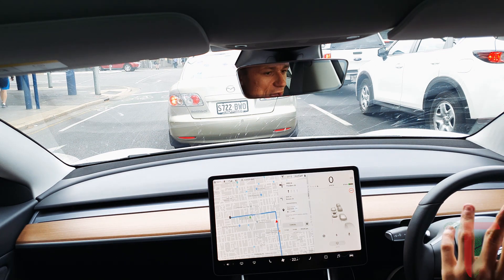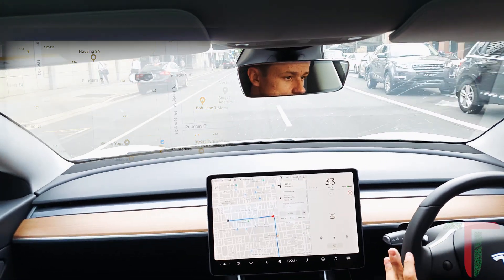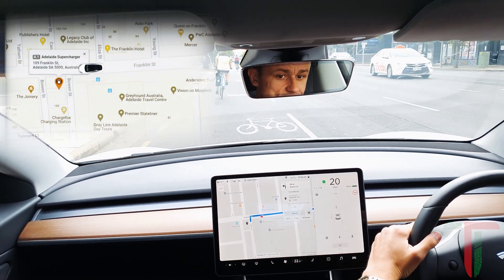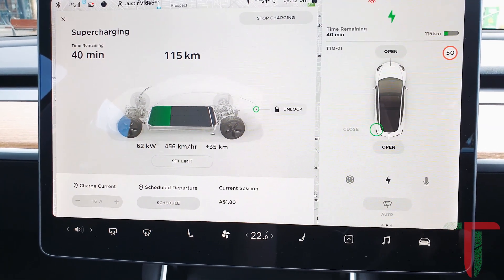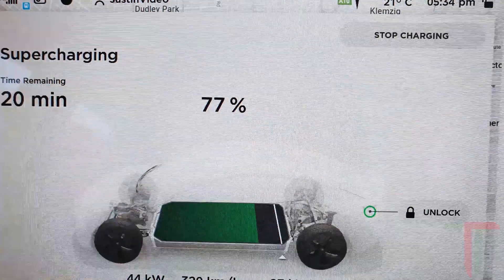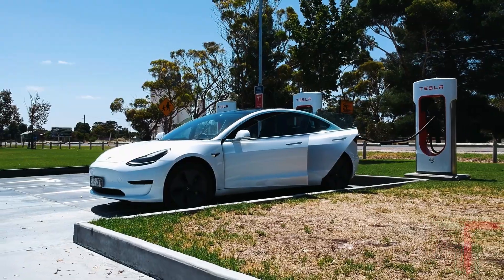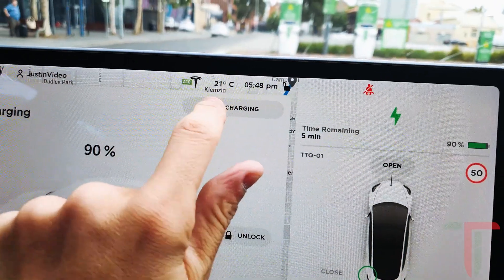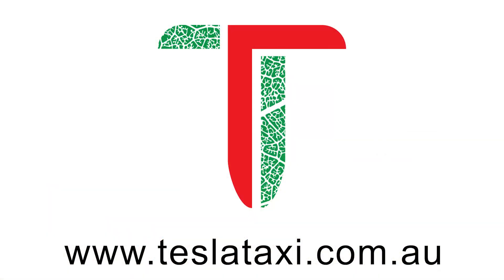Trip Down South - Adelaide Supercharger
Hi all Tesla Owners, Renters and Enthusiasts,
So we made the trip from Melbourne to Adelaide covering all four Superchargers. The Superchargers that we will be covering are Ballarat, Horsham, Keith and finally Adelaide itself. With this Supercharger (Adelaide, last charger) we arrived with approx 18% of battery left over from the Keith Supercharger. When we plugged it in it went from 18% to approx 30% within 5mins. However with saying that, when we arrived at the Supercharger there was a second vehicle already charging at that station we plugged in to. Therefore, we recieved only half the speed it was meant to be charging at.  We then came back in 20mins and the charge was at roughly %80%. This is the first time we have been to the Adelaide Supercharger and there were facilities next to the charging stations and food stalls all around. It was a wonderful experience to visit Adelaide.
(This video is based on our experiences only)
This video was filmed and produced by: SheppaRed Productions ( - Brisbane ABN: 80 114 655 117) Email me about some video production opportunities you may have and I will get back to you.